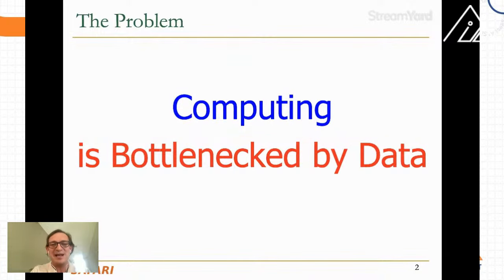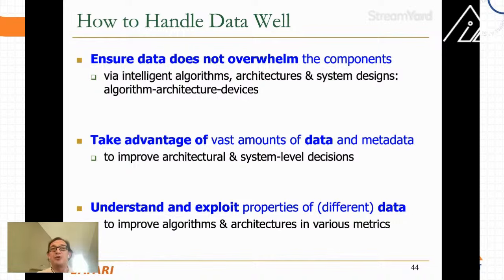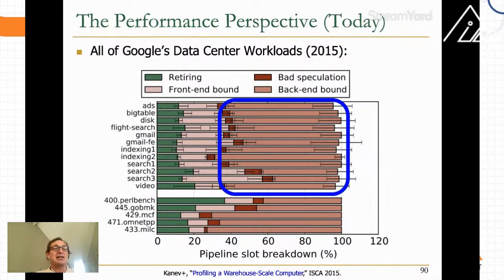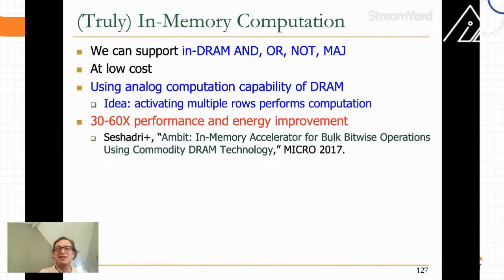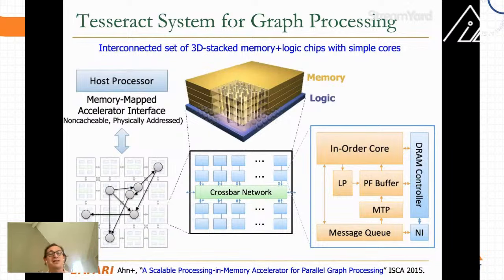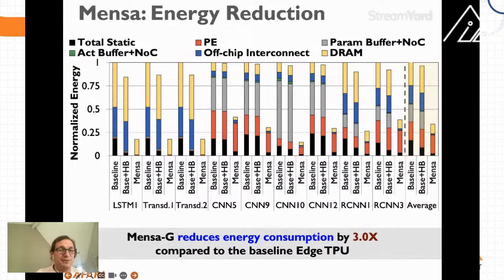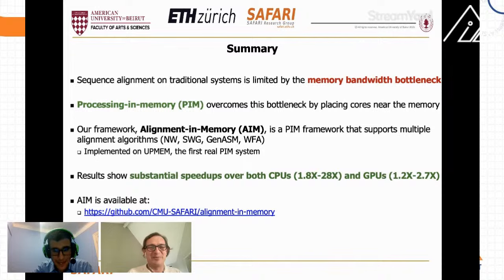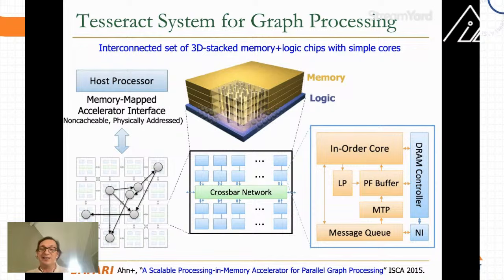Ai Summit - Memory-Centric Computing - Prof. Onur Mutlu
The excitement continues to thrive as we announce our forth talk for this week led by "Prof. Onur Mutlu" Professor of Computer Science at ETH Zurich Visiting Professor at Stanford University, and Faculty member at Carnegie Mellon University SAFARI Research Group Leader

Join us for an exciting discussion about "Memory-Centric Computing". 🌟